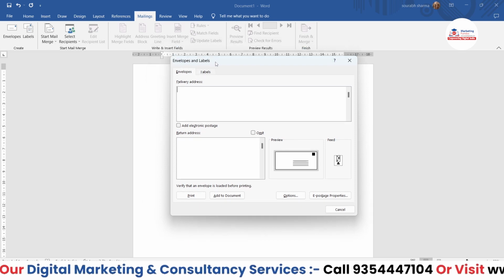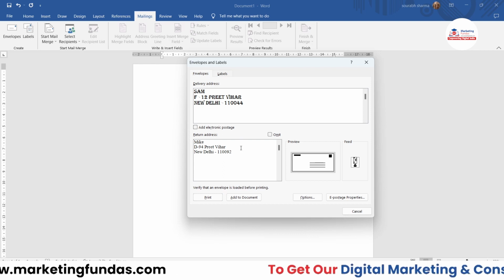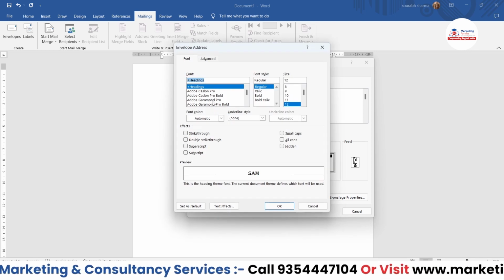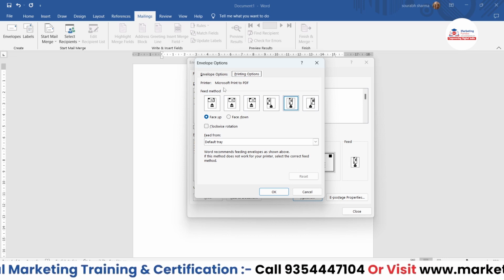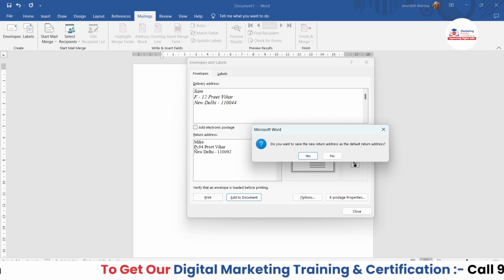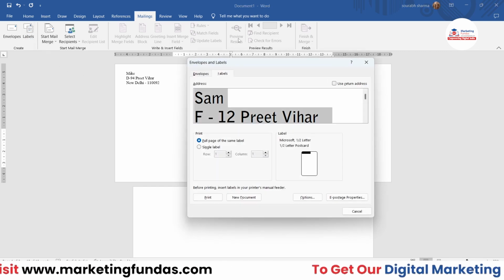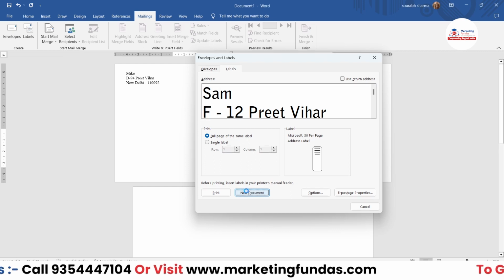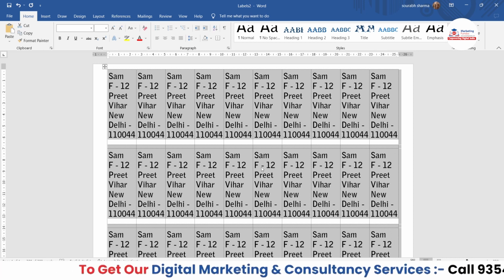Envelopes and Labels Options in Microsoft Word | How To Use Envelopes and Labels in MS Word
In this you will learn How to Apply and Use Columns in MS Word. You can also learn complete Digital Marketing Free through our Marketing Fundas Global YouTube channel.